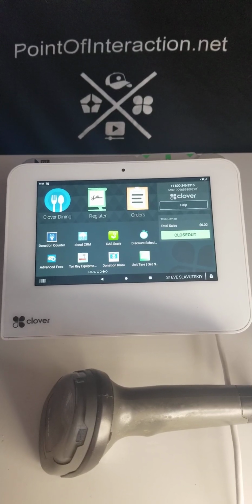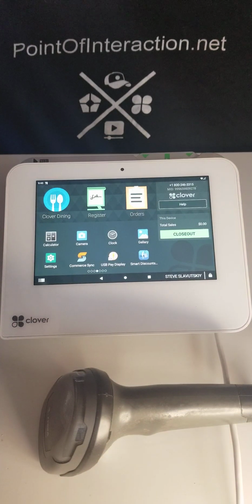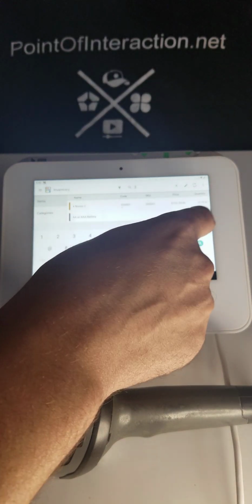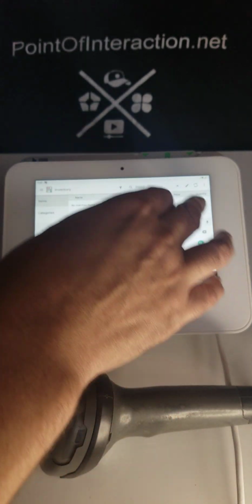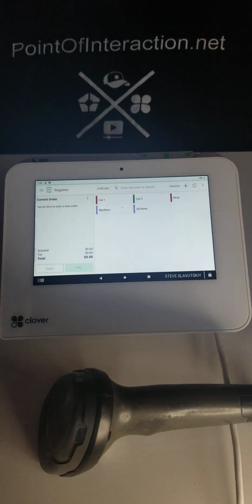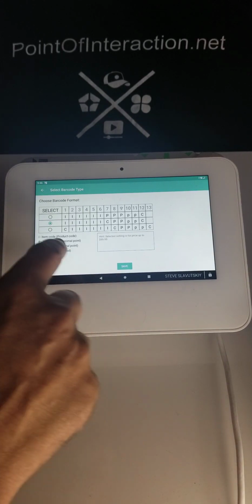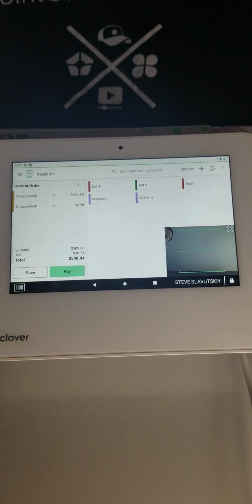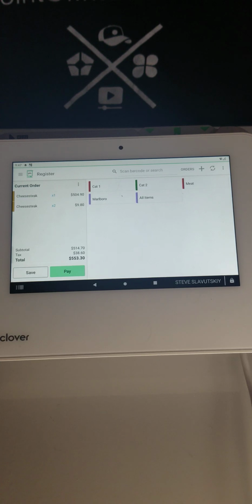How to fix Variable price barcode Parser if price reads wrong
For Variable Price Barcode Parser see pricing and try free for 30 days.